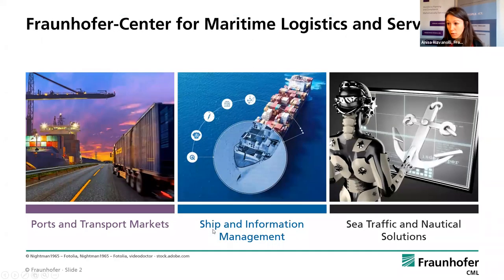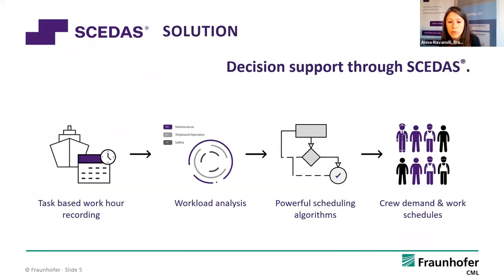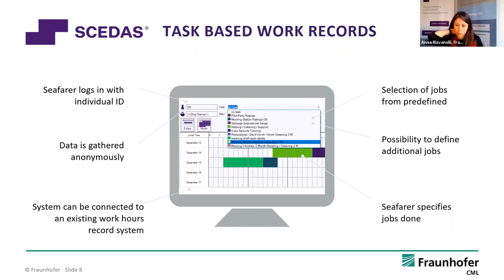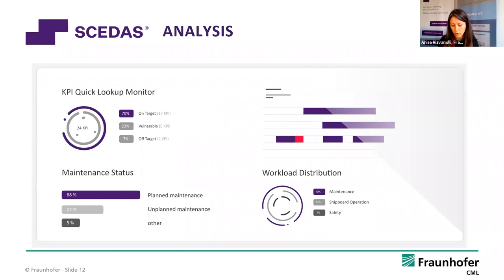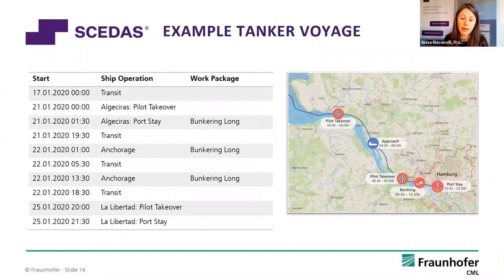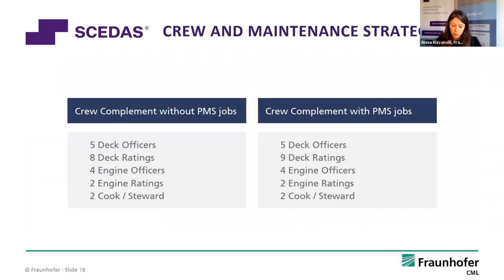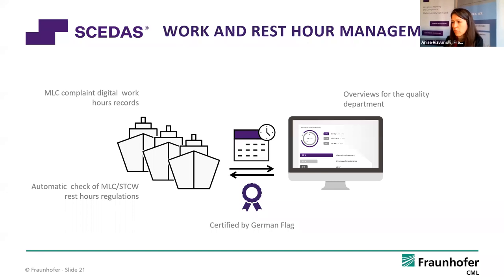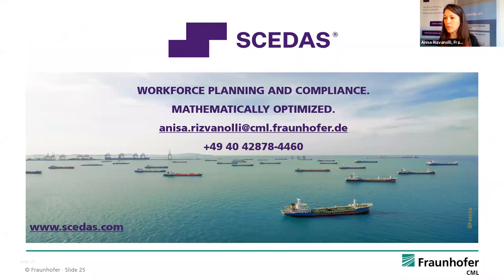Advanced algorithms for optimising crew scheduling and maintenance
Video recording of Digital Ship webinar hosted on Jan 14, 2021.

Scheduling crew, and their workload, is very complicated. The same crew is responsible for both operating and maintaining the vessel - so maintenance management is closely intertwined with crew management.

In this webinar, Anisa Rizvanolli of Fraunhofer CML presents SCEDAS and a real-world use case for decision support.

Anisa and the team has developed SCEDAS which can integrate maintenance scheduling into crew and voyage planning systems, and other software packages, so shipping companies can get the right number of crew members onboard, get the necessary work done on time, and do it all with minimum costs.

The software computes an optimised work schedule, mapping operational and maintenance work to available crew time, taking into account crew qualifications, voyage specific dependencies and rest hour regulations. When decisions need to be made, the software provides the data which can inform the decision making.